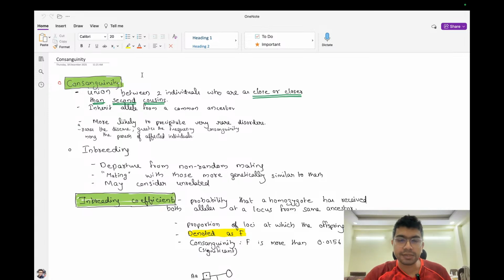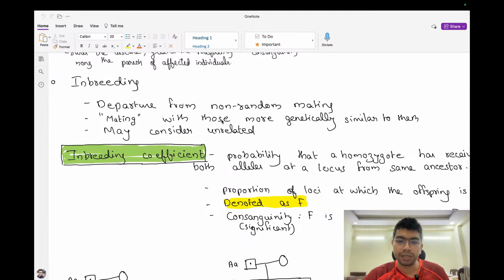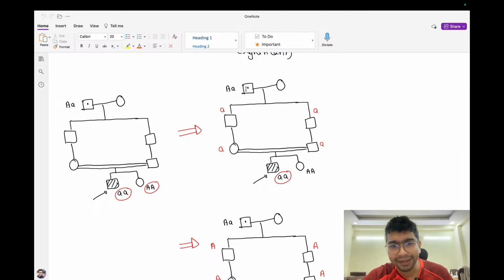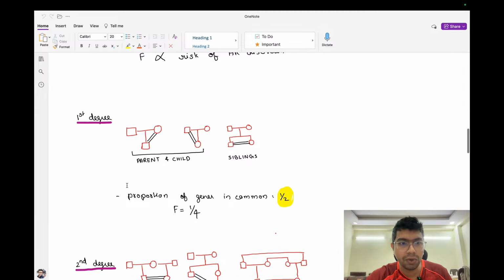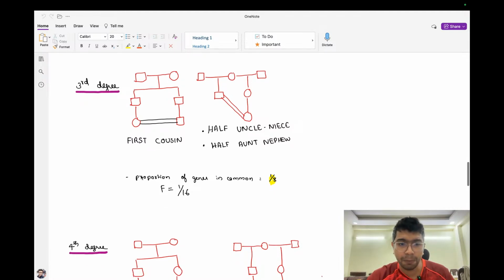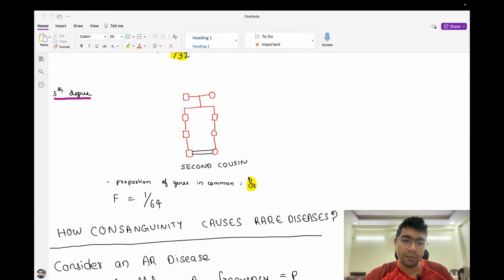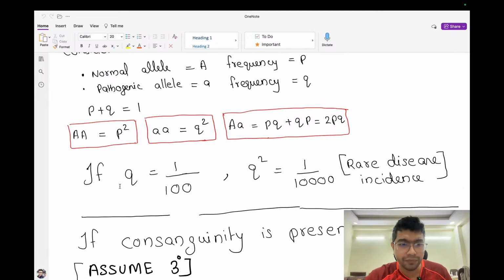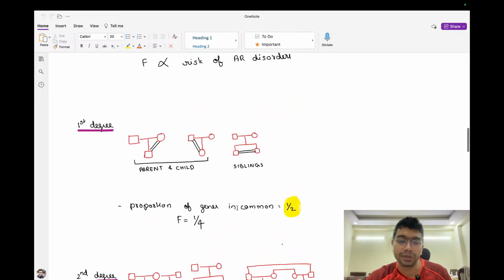Consanguinity & Inbreeding | Genetics Lecture 6 | Tiny Physician | Dr. Sarath R S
Consanguinity sounds like a scary genetics word, but at its core, it is about family relationships and shared DNA. In this video, I break it down slowly and logically, without assuming you already love Punnett squares or pedigrees.

We start with what consanguinity actually means in medical genetics, and how it is different from inbreeding, a term that is often used loosely and incorrectly. From there, we move into the concept of the inbreeding coefficient. This is where most people get stuck, so I explain it step by step, using simple logic and family tree examples rather than formulas thrown at your face.

I also discuss the different degrees of consanguinity, how first cousins, second cousins, and more distant relationships are classified, and why these distinctions matter in clinical practice, genetic counseling, and risk assessment for autosomal recessive disorders.